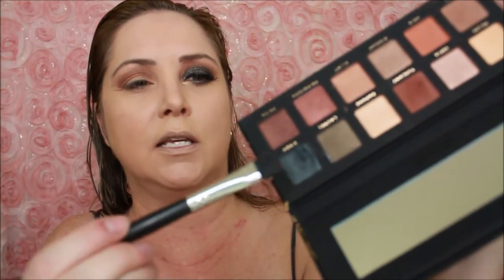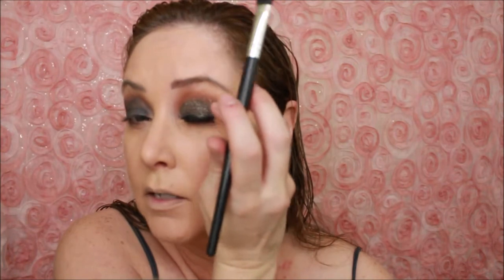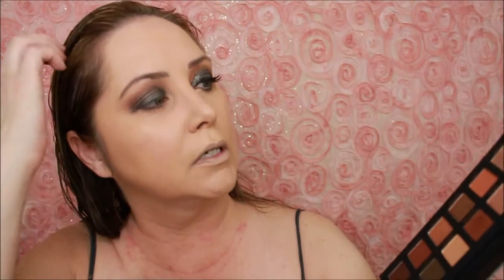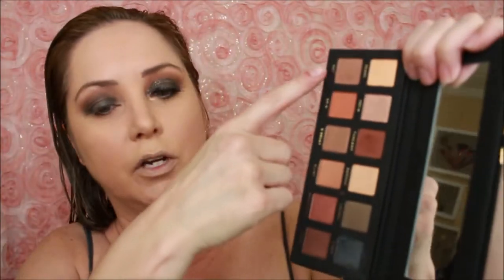ABH Master Palette By Mario VS Artisty by Bad Habit - Dupe or Be Duped